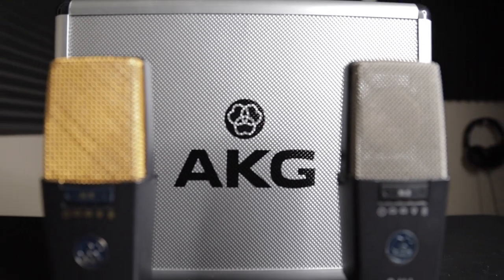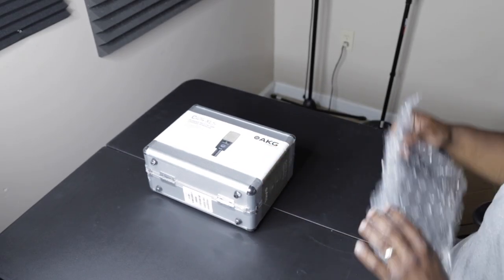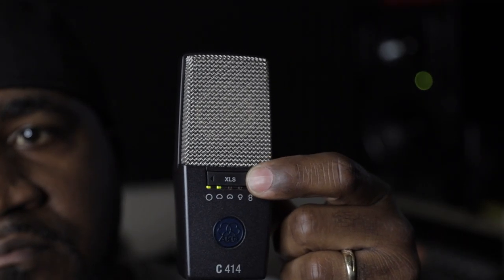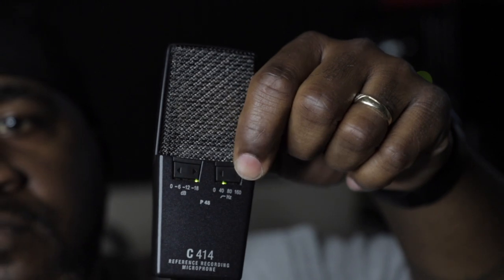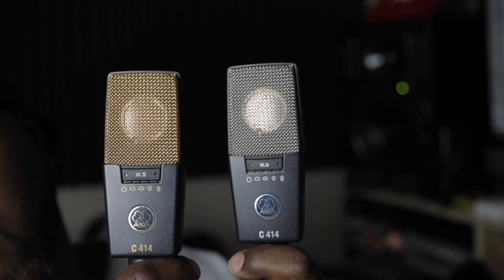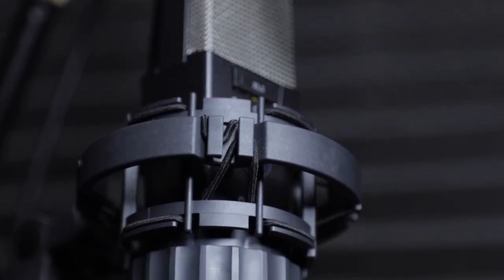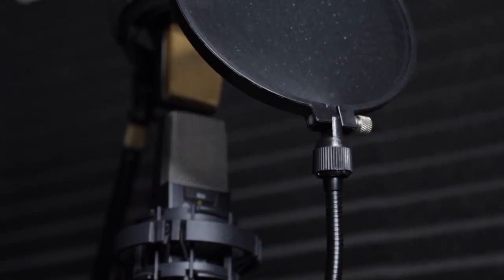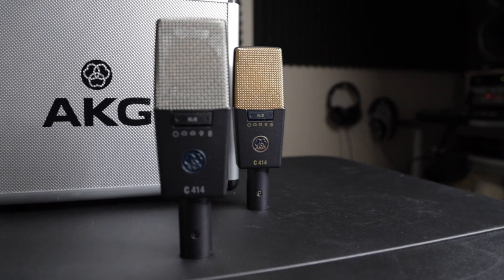AKG C414 XLII vs XLS (RAP VOCAL DEMO)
This video is a comparison of the AKG C414 xlii and xls microphones. I use a rap vocal to contrast the two mics. At the end of the video, I give my input as to which one I prefer. I recorded both takes at the same time using Logic Pro X and the Audient iD14 interface.

If you are interested in purchasing any of the equipment used in this video, I will provide links below to do so.

Amazon Music

Also on other Streaming sites by searching:
Artist Name: HIS
Album: Wake My Mind